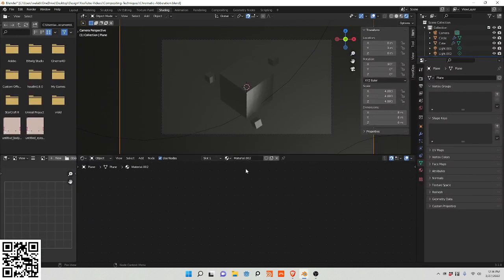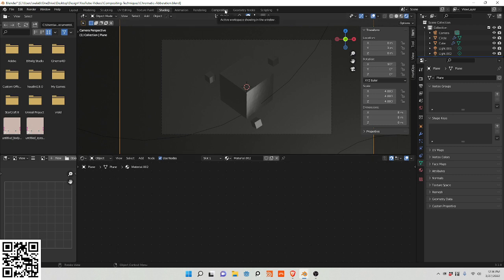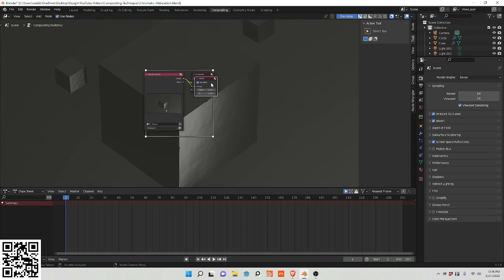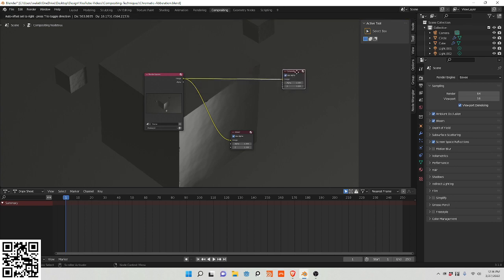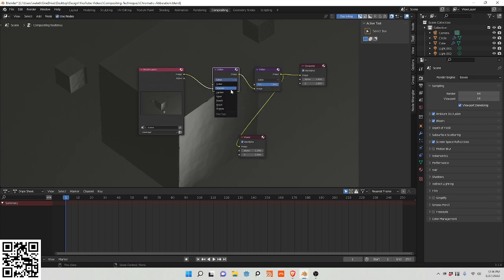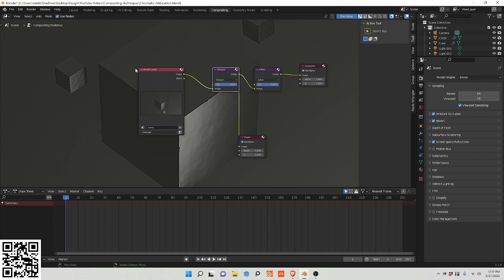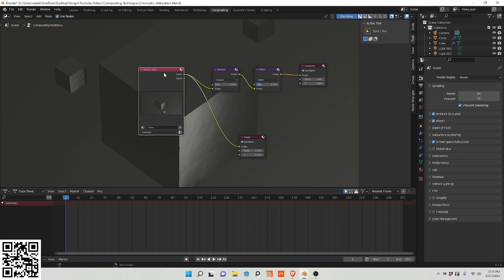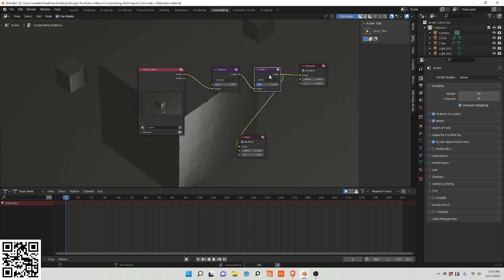Blender Tutorial | Compositing Quick Tip #3: Sharpen/Filter Node